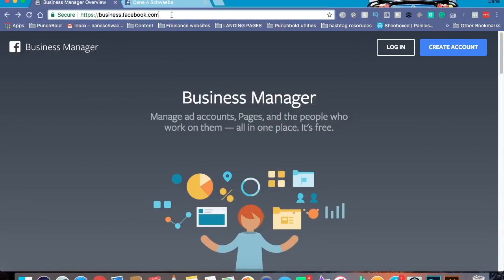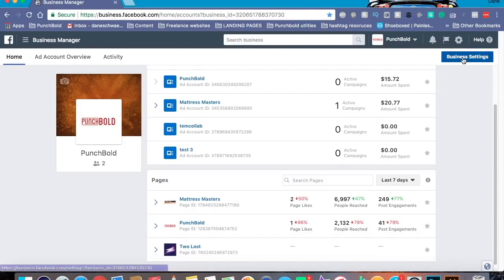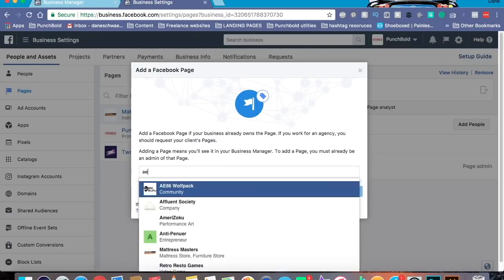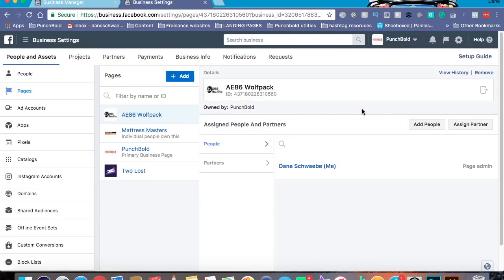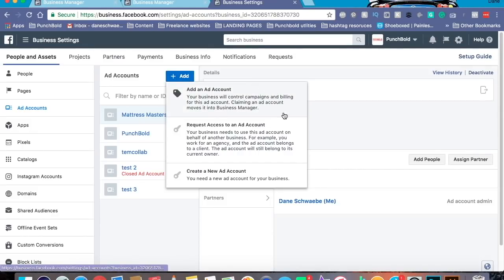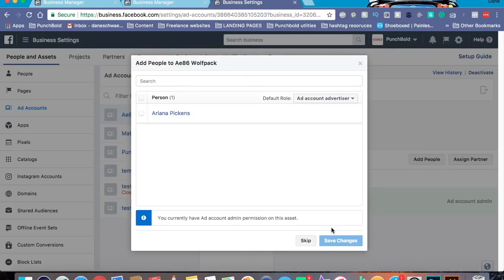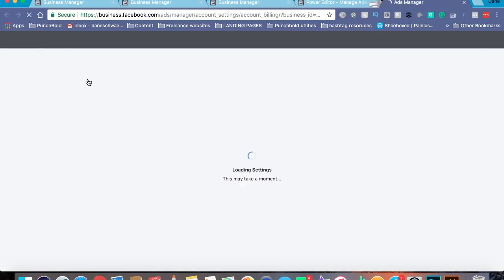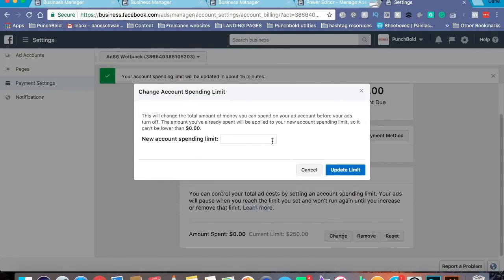How to: Set up Facebook Business Manager and Ads Account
Need to set up your Facebook Business Manager and Ads Account? In this video, I show how to set up both the Business Manager and an Ads Account, super easy to follow along! Best way to start marketing your business.